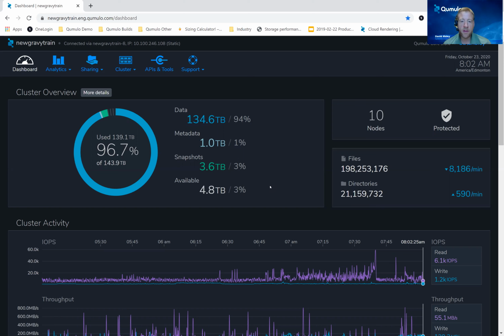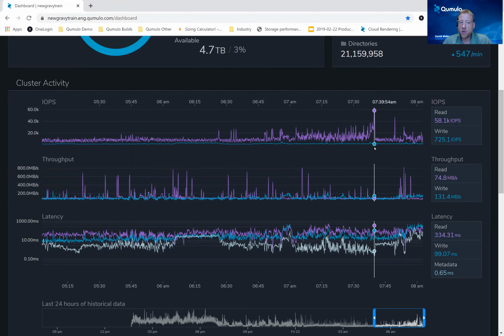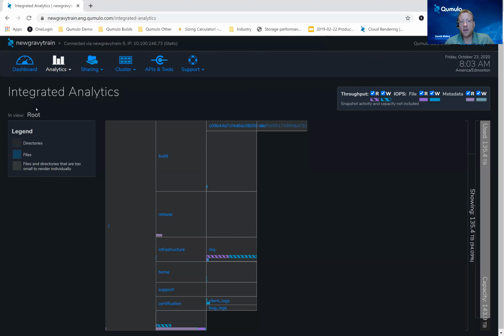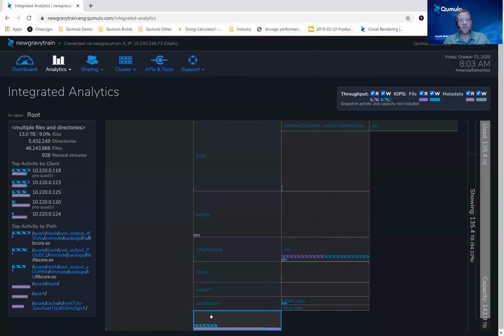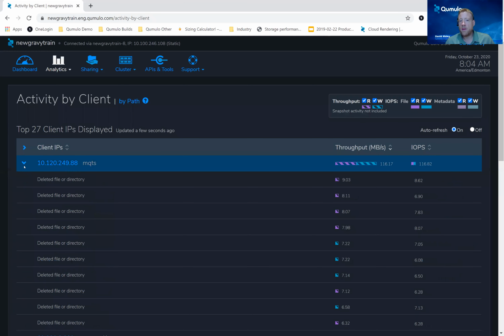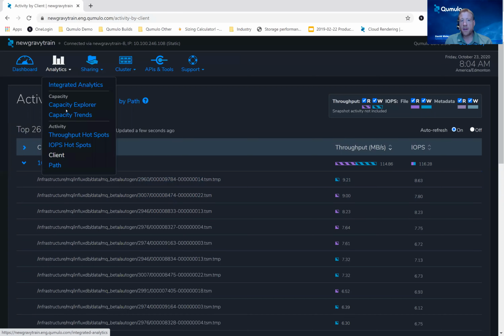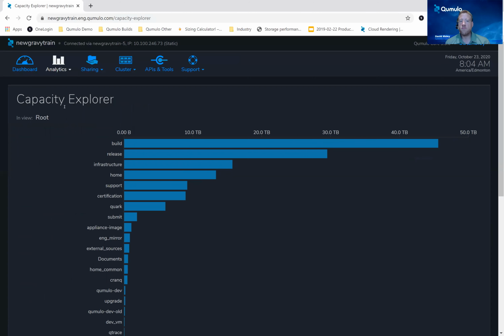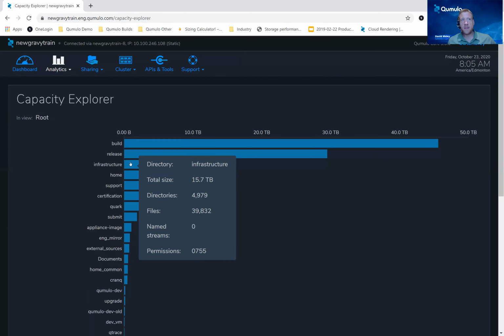Learn About Qumulo's Data Awareness and Real-Time Analytics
Learn about Qumulo data awareness and real-time analytics. With Qumulo real-time analytics you get visibility into your data, throughput, IOPS and latency. Isilon requires time-consuming tree-walks to obtain detailed capacity and performance information which can take hours if not days.